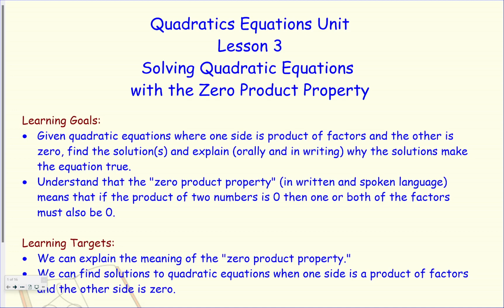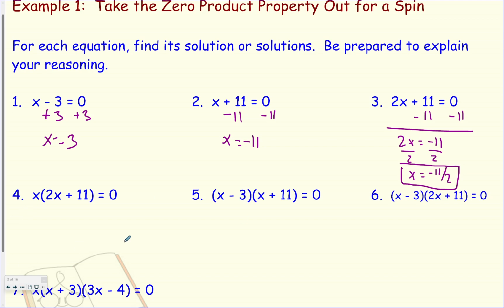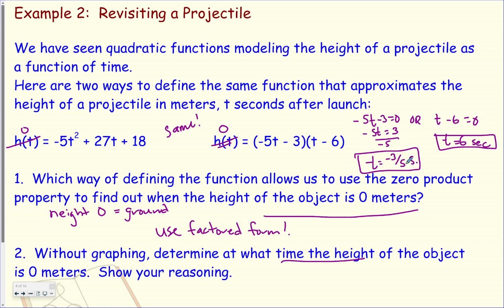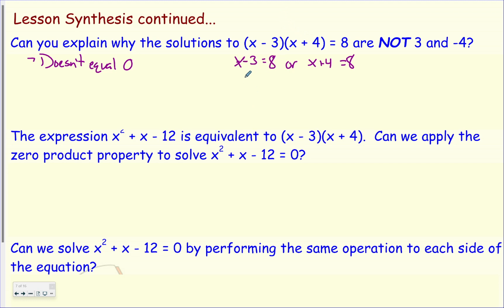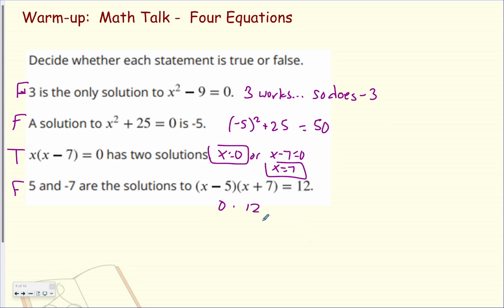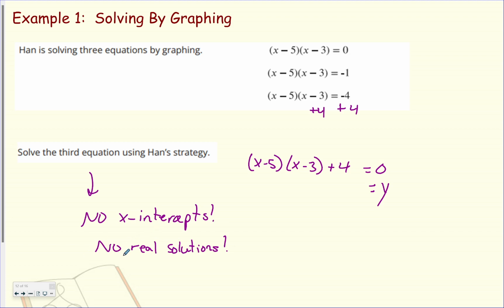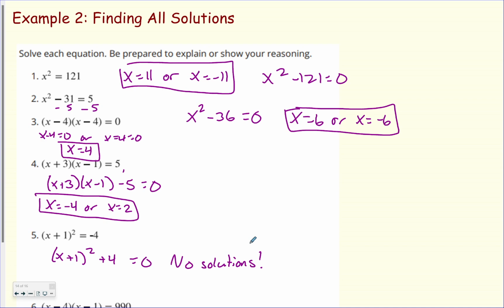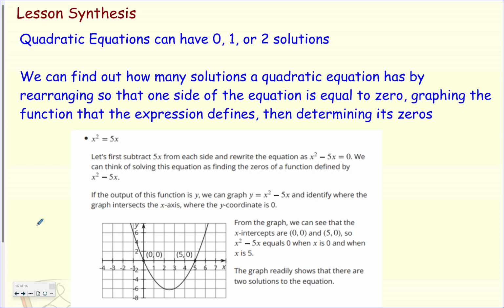Unit 1.5 Lessons 3 and 4: The Zero Product Property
00:00 Lesson 3 - The Zero Product Property
29:35 Lesson 4 - Solving by Graphing